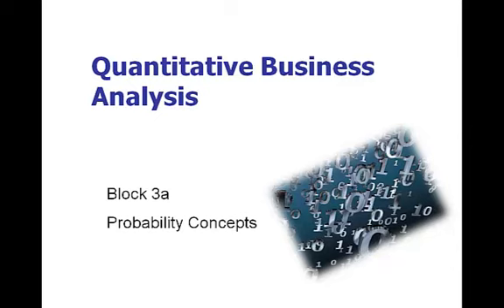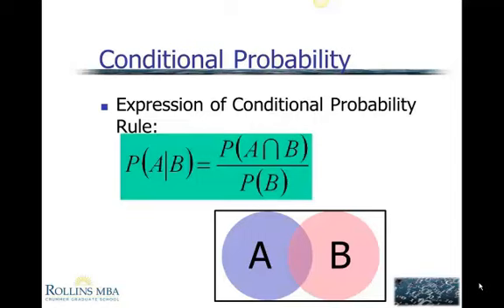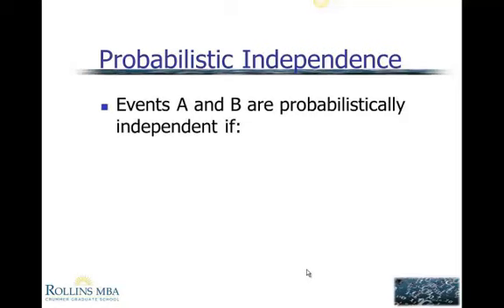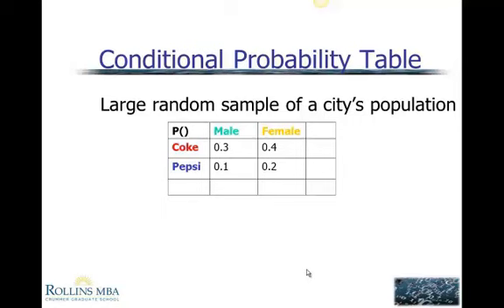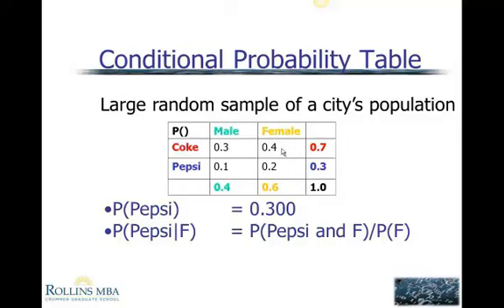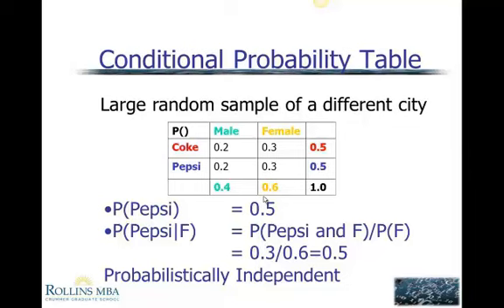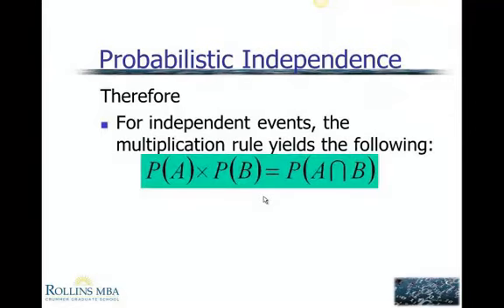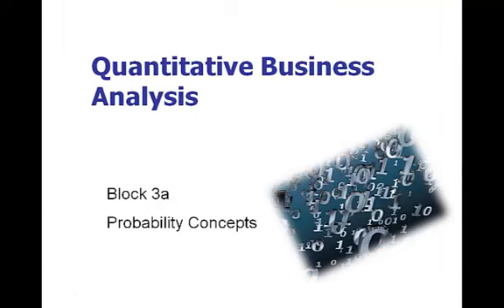Block 3a-3 Conditional Probaability